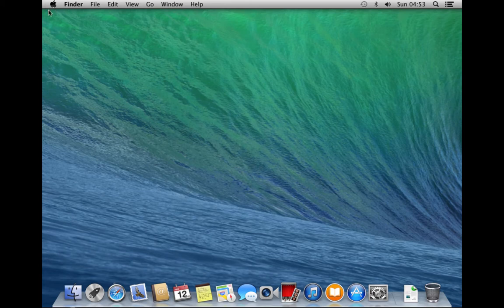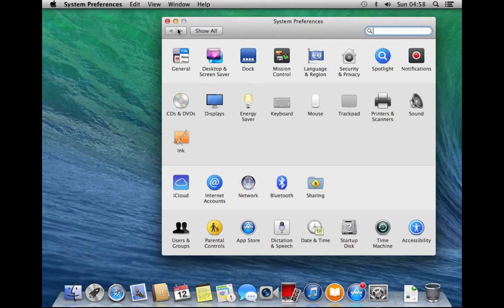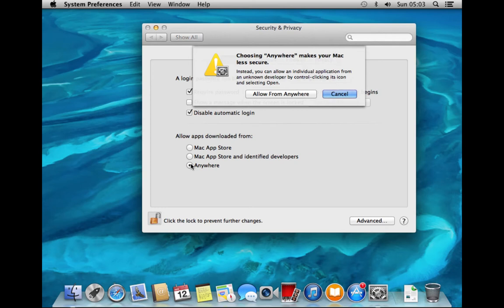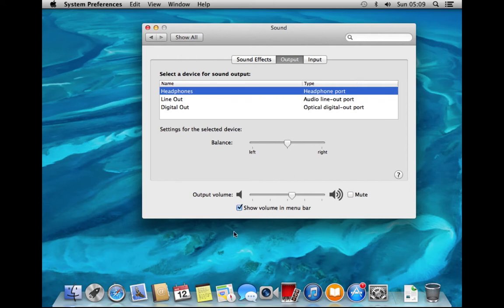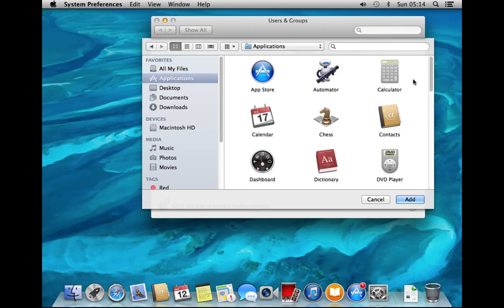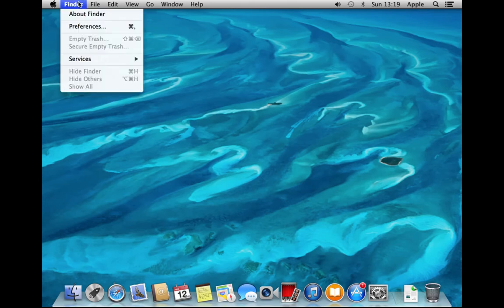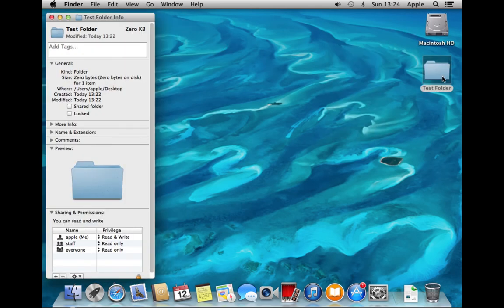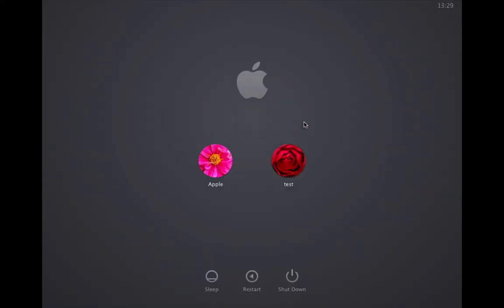Apple First Look at OS X Mavericks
If you are new to Apple computer this is an introduction and system overview video, that I hope some will find helpful.